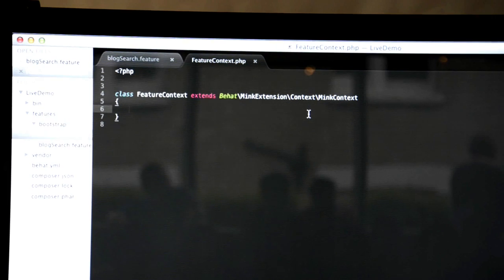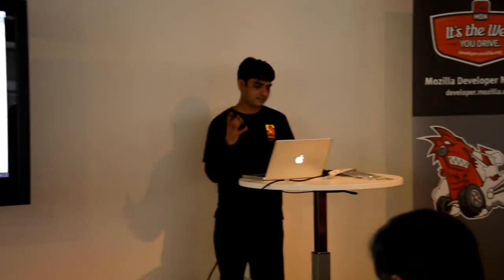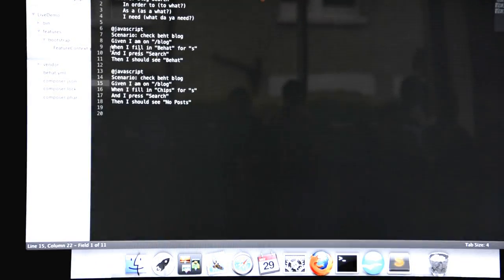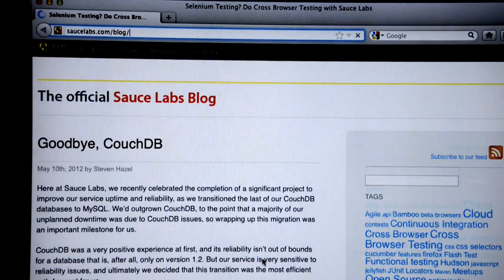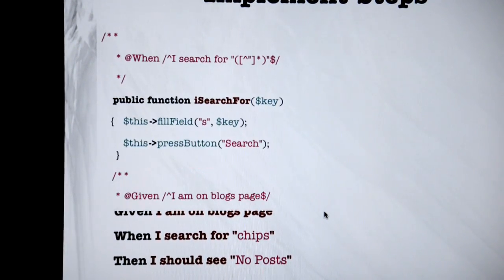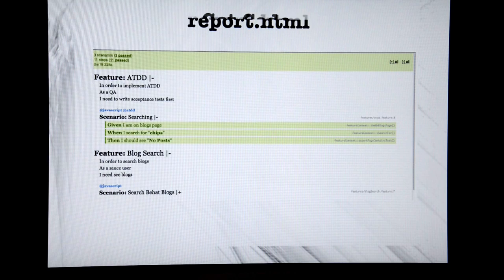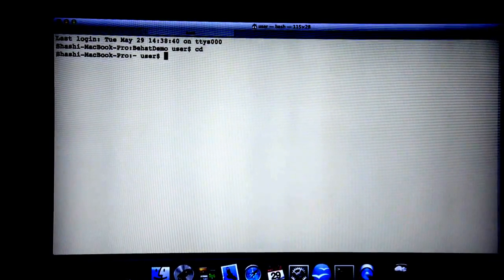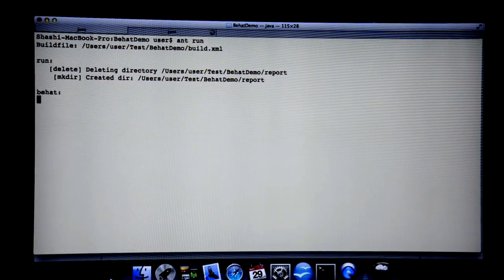Shashikant Jagtap - ATDD with Behat and Selenium Part 2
Shashikant worked as QA in various domains like social media, healthcare, e-commerce in the UK using Selenium and PHP. In his talk he will be exploring how Behat/Mink can help testers in API testing and browser automation with Selenium+Behat. He also runs the London Behat Users meetup group, and is a mad fan of Twitter! Follow him @Shashikant86